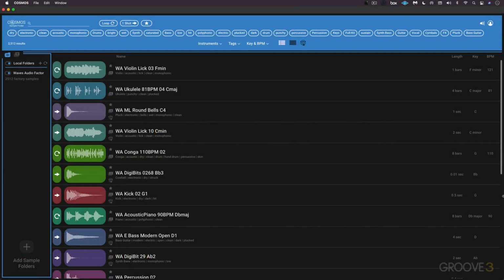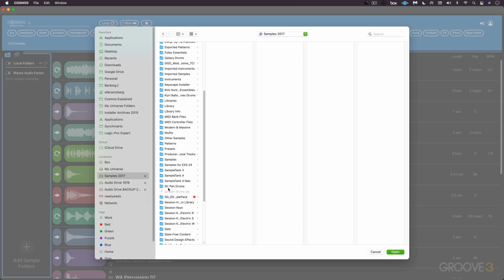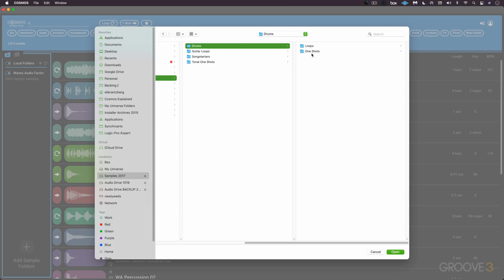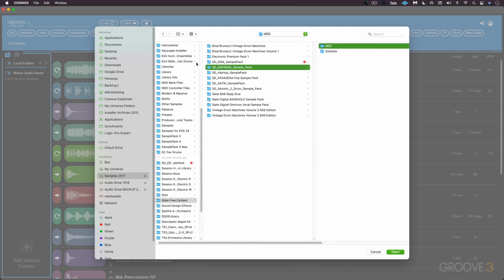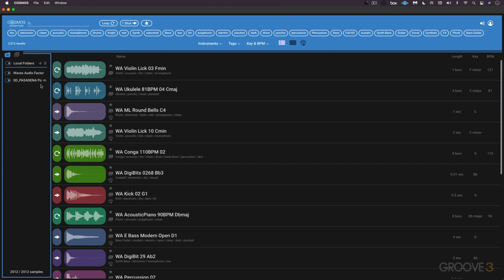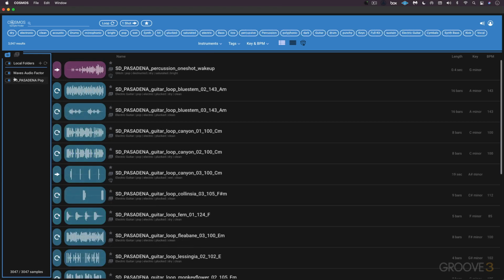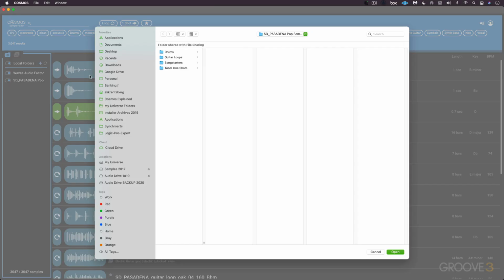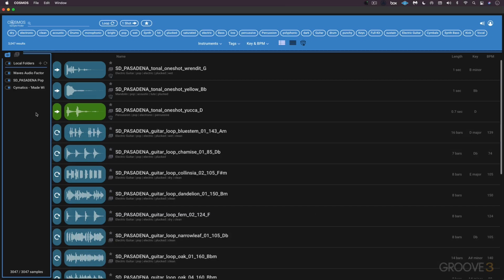Adding Third Party Samples in COSMOS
Discover how to add third-party sample folders to the local Libraries panel within COSMOS.